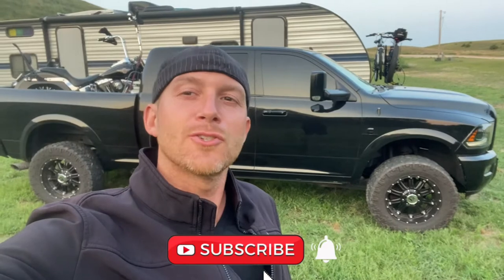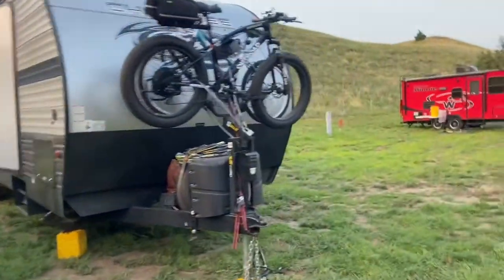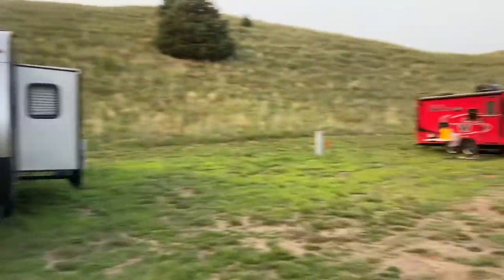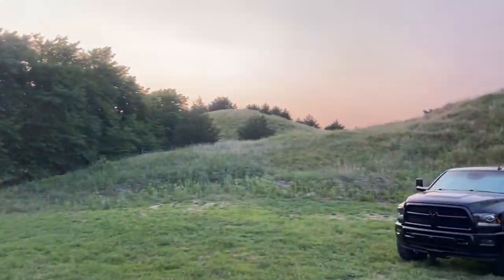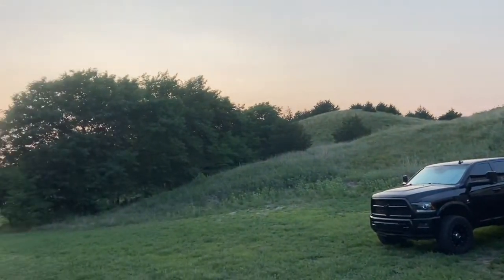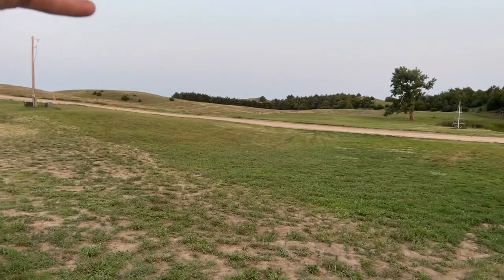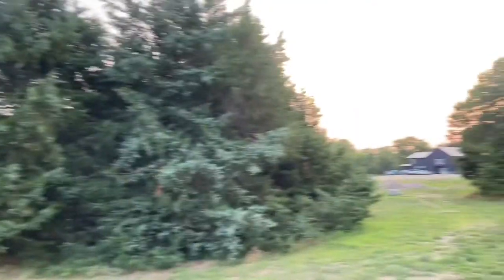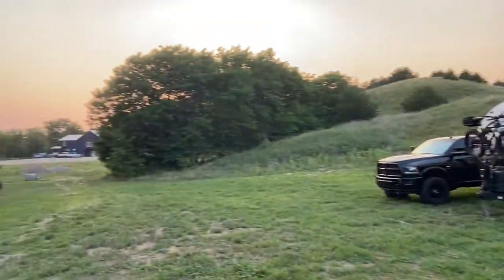Harvest Hosts Brewery Camping | Bootleg Brewers Taylor, NE 🍺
In this video I give a brief review of our harvest hosts brewery camping spot at Bootleg Brewers in Taylor, NE. This was a great spot with beautiful views of the farm land and even better locally brewed beer. Like always I tried the flight to get an idea of their beer flavors and I ended up enjoying them all. Decided to buy one of their mini kegs full of the vanilla stout and the wife tried their famous homemade root beer. The people working there were very friendly and very casual about staying at their brewery. They offer 5-6 spots with water and electric with plenty of room to move around and park. There's no cell service to speak of but they have wifi in the tasting room. The brewery is about 2 miles down a dirt road from the main road and loops through beautiful farm land with cows everywhere. I would definitely recommend staying here and trying their beers and soak in the beautiful countryside.